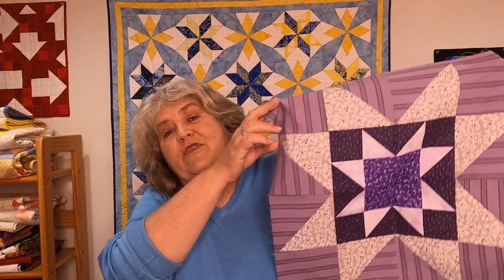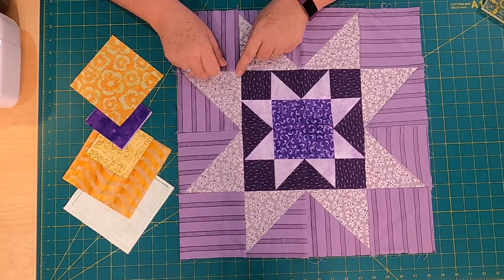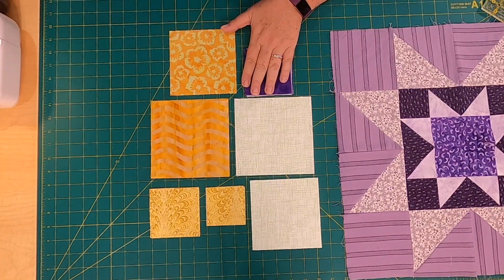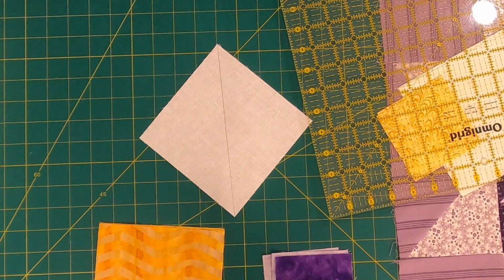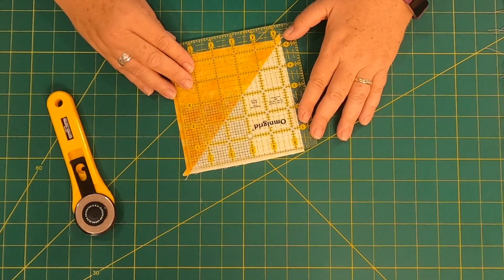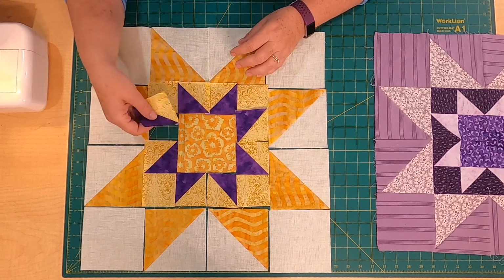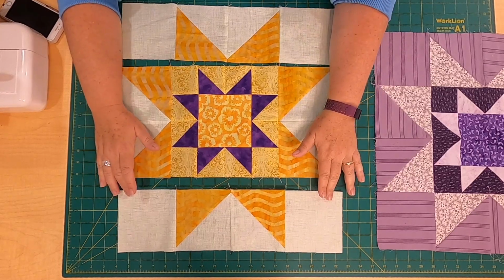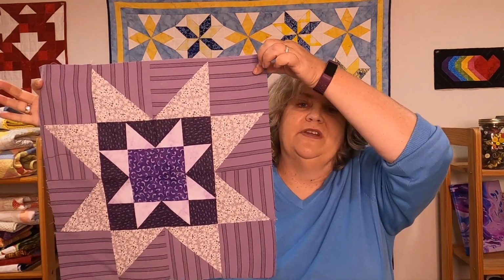Large Sawtooth Star in a Star Quilt Block Tutorial -#7 July -2021 Stars of the Prairie Mystery Quilt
Learn how to make a large (18 1/2") Sawtooth Star in a Star quilt block with this easy tutorial.  This is a simple block that is great for scrap quilts and other projects.

This is also the 7th block in the 2021 "Stars of the Prairie" Mystery Quilt.

You can find the free downloadable pattern as well as my companion blog post

If you are interested in learning more about the mystery quilt, check out this information.  It tells you everything you need to know

My Other Work:

I sell my quilt patterns and some quilts on Etsy.

My Linktree which has all of my links in one easy place!